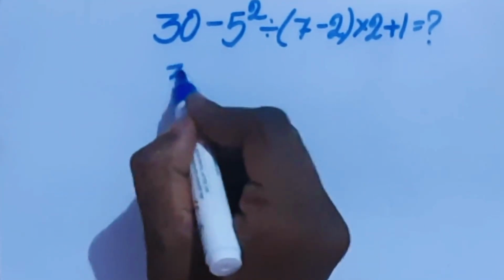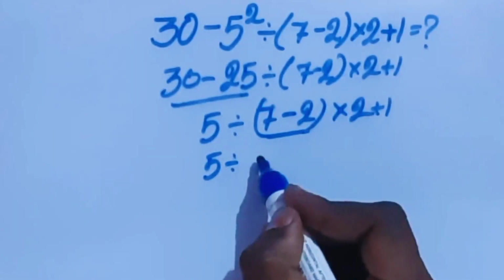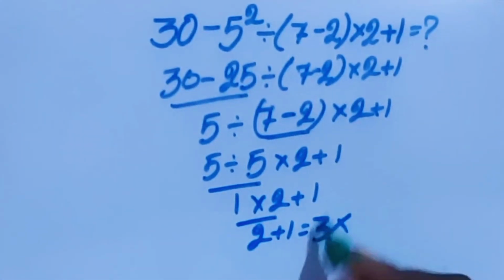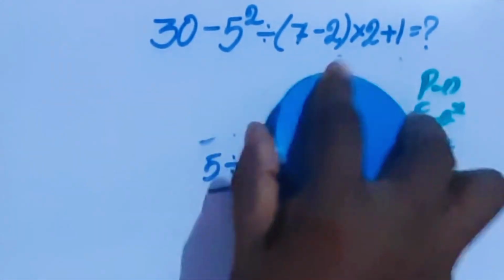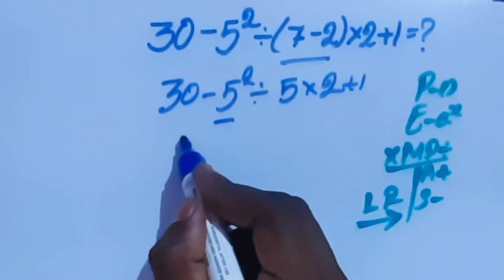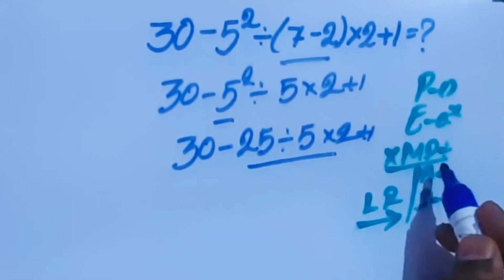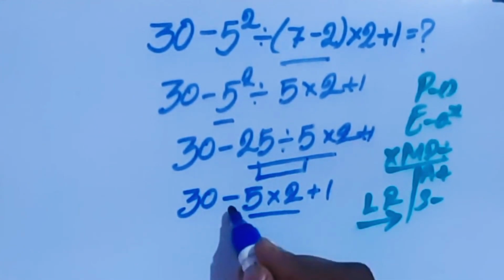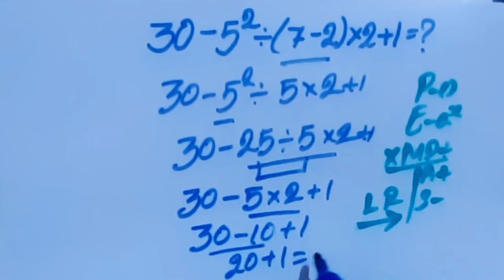30−5²÷(7−2)×2+1 ❌ Answer Is NOT 3 😱 | BODMAS Trap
Try solving this first:
30 − 5² ÷ (7 − 2) × 2 + 1
Most people confidently comment 3, but that answer is ❌ WRONG!
In this video, we explain the correct solution step-by-step using BODMAS / PEMDAS rules, showing exactly where most students make mistakes.
🎯 Ideal for:
Anyone who loves tricky, viral math
👉 Watch till the end to master this type of question and avoid common traps.
BODMAS tricky question
most students fail math
tricky math explanation